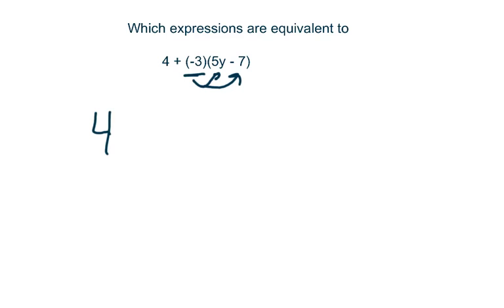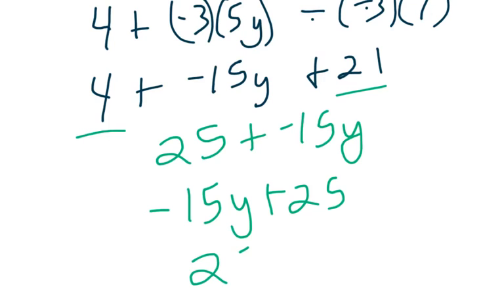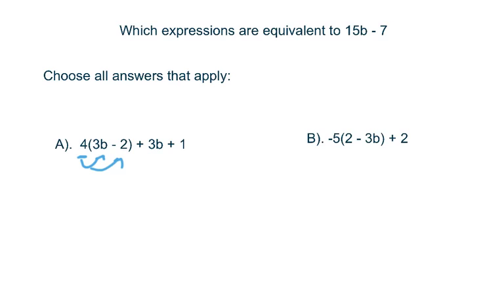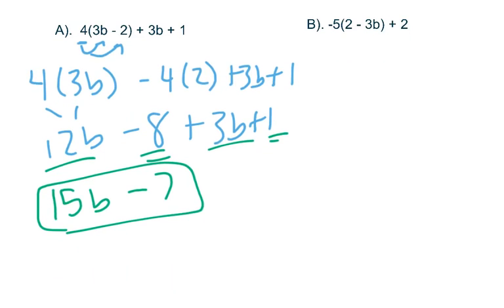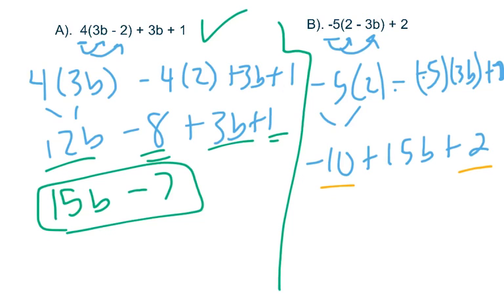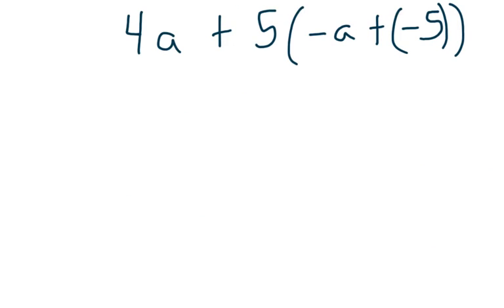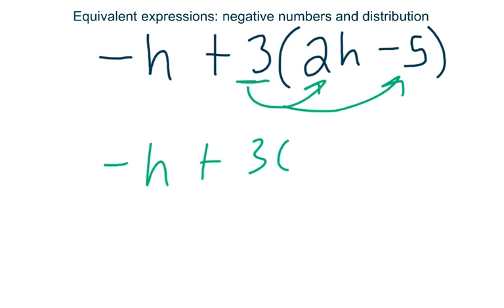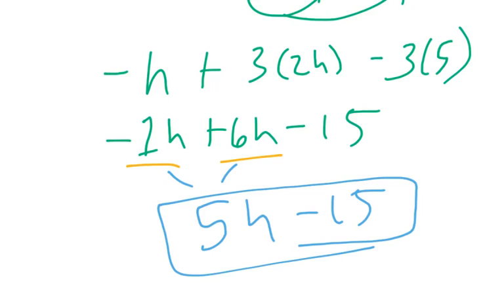Equivalent expressions, negative numbers and distribution